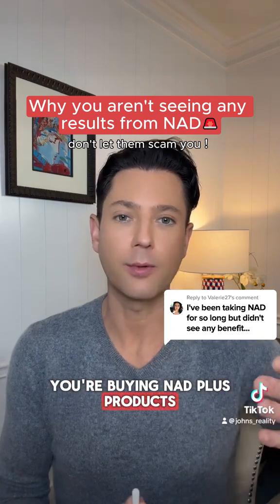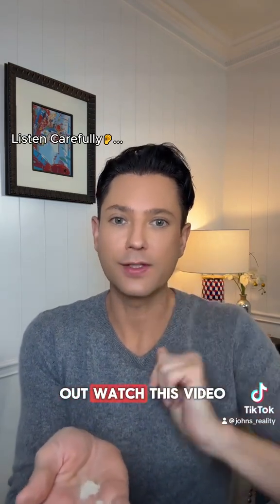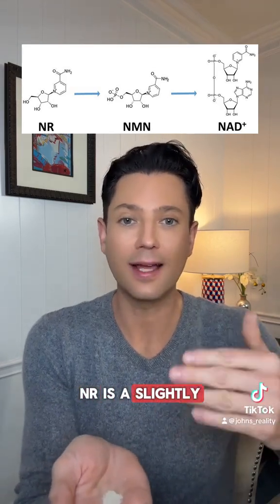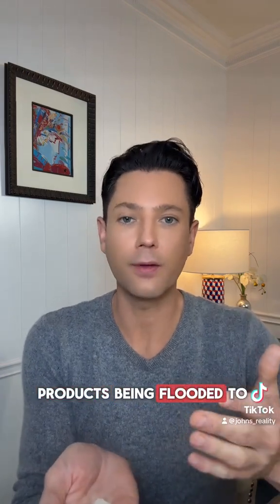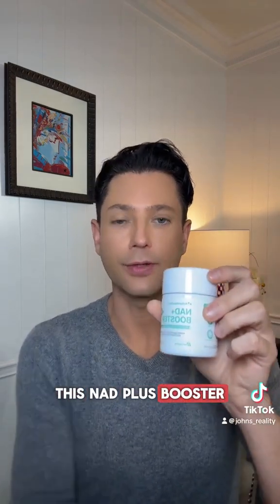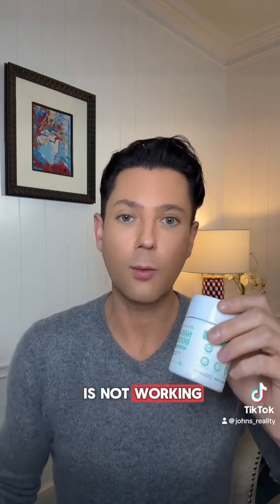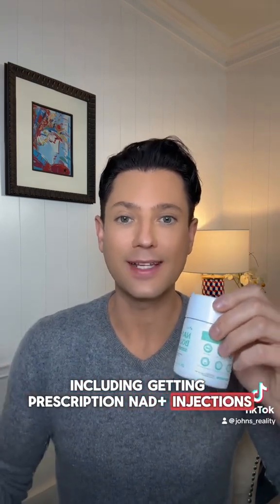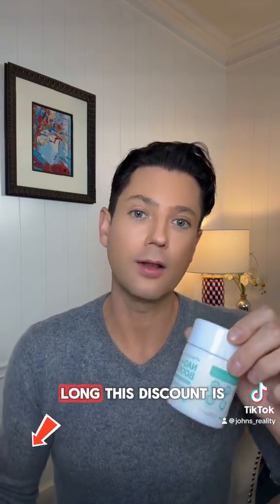Fake or Real NAD? Your Taste Knows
⚠️ Beware of Fake NAD Products!
If your supplement uses the NAD precursor NRHM, it should have a sour and tangy taste.
If it doesn’t… it might just be flour!
Check out this video to see how to spot the real deal. 🎥